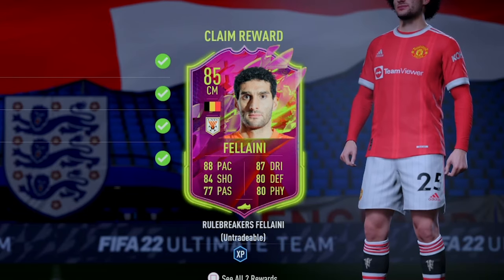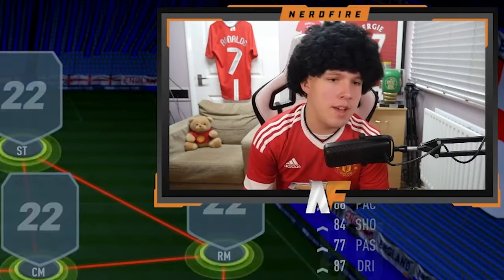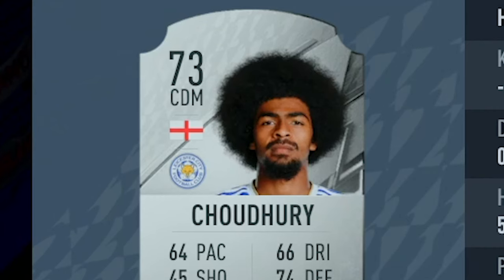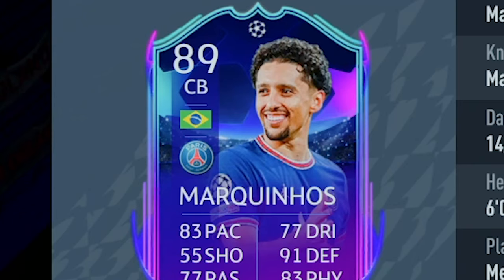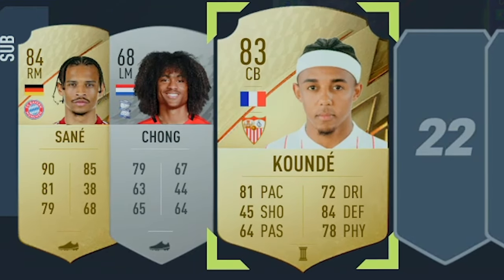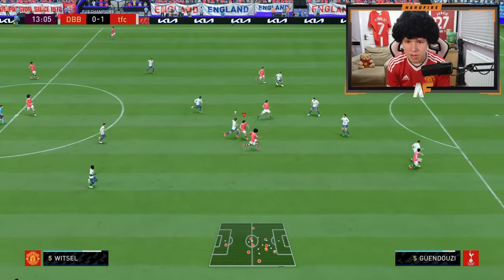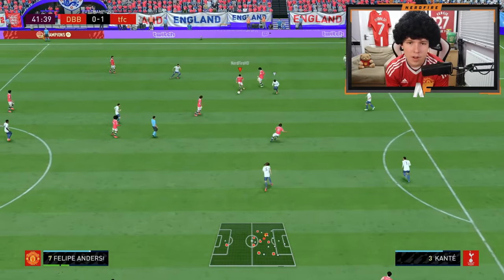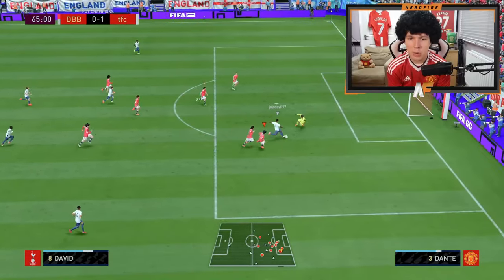I Built an AFRO team in FUT Champs...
Hello and welcome to this video with me, Nerdfire. In this video, I built an Afro Team and used it in a game of FUT Champions on FIFA 22!